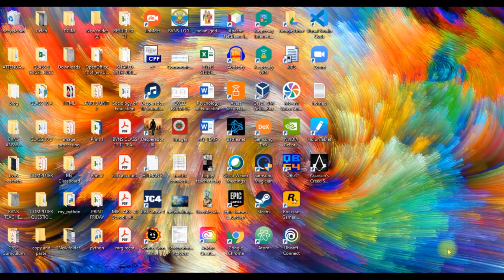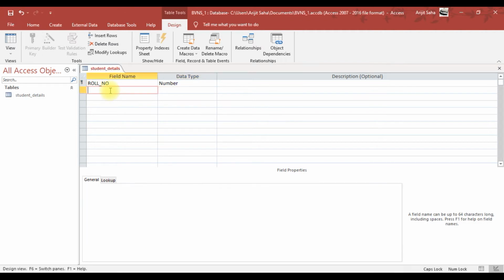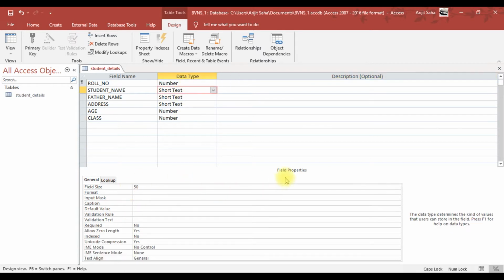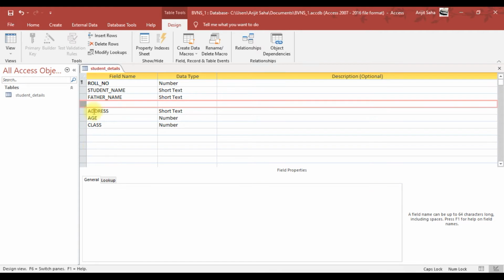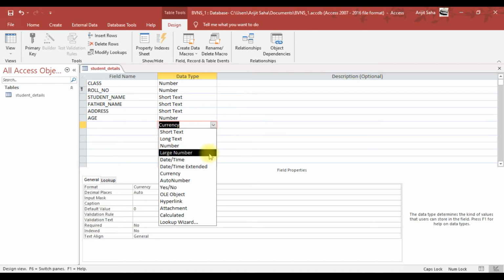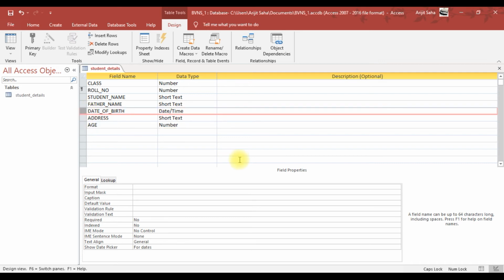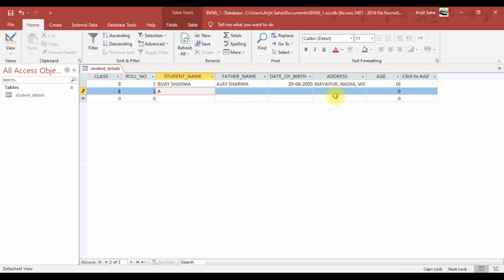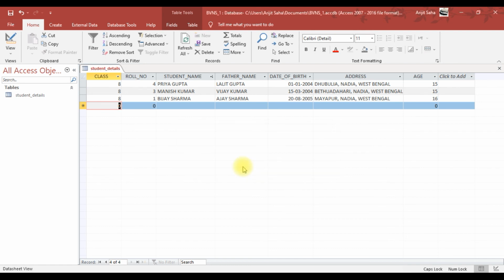KIPS IT APPS 8 LESSON 3 WORKING WITH TABLES